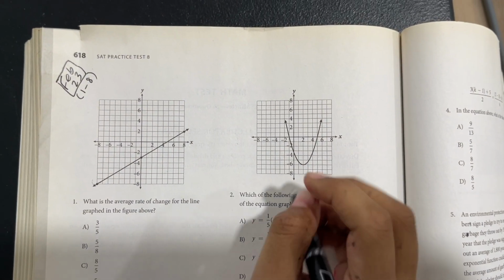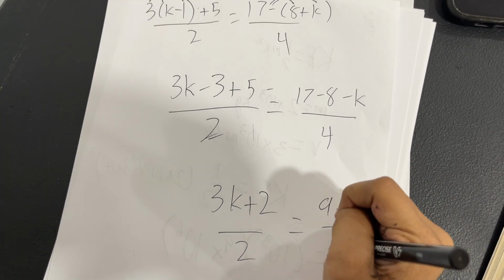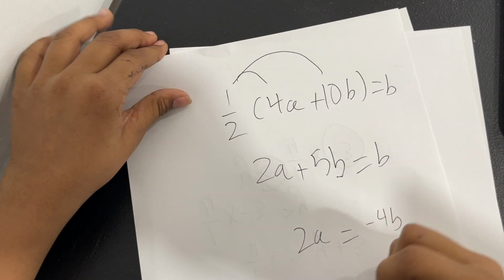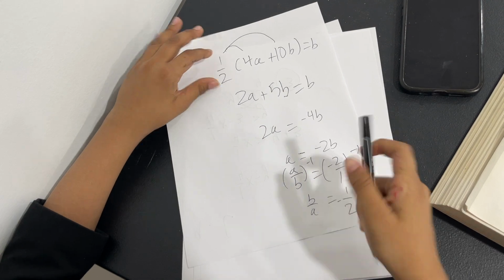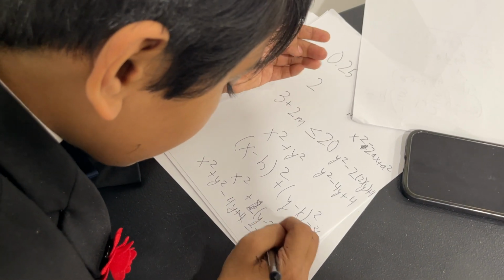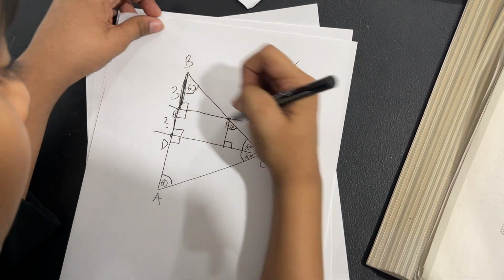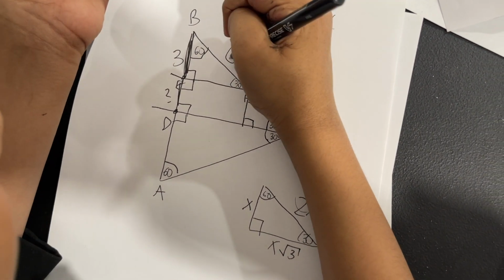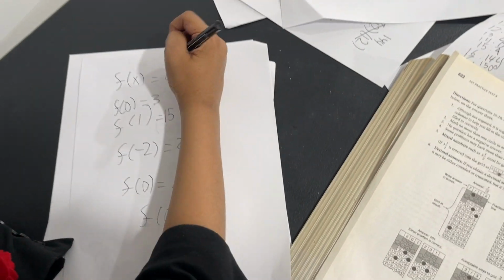Soborno Isaac is taking SAT Next Week